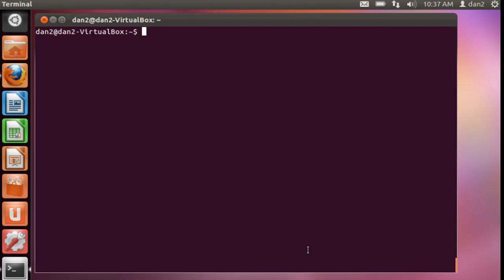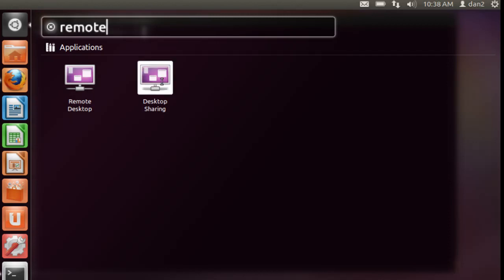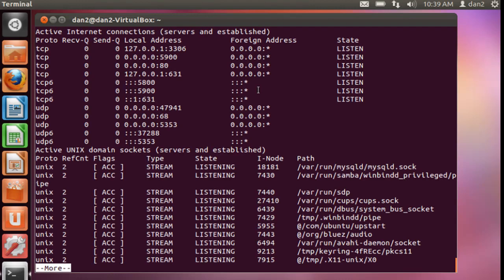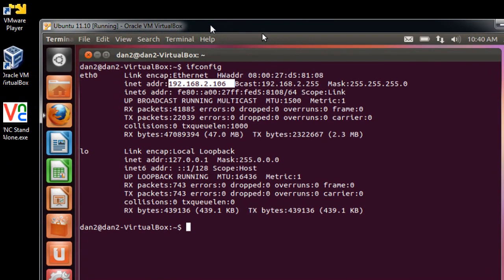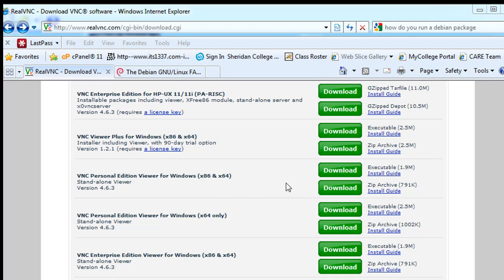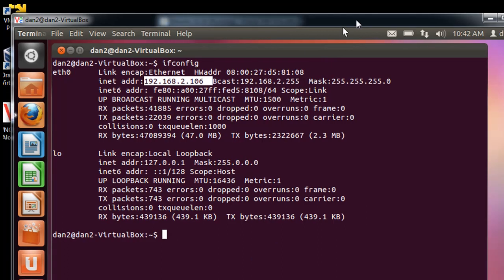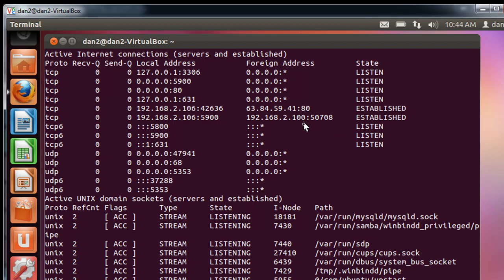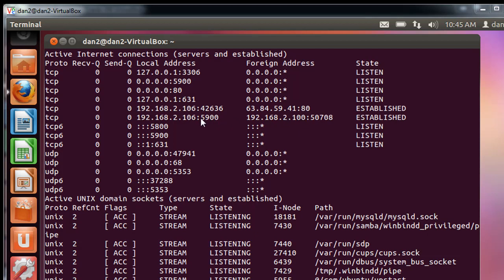How to setup remote desktop sharing in Ubuntu Linux w/ VNC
A quick and easy tutorial on setting up remote desktop sharing with VNC in Ubuntu 11.10 Linux. I covers connecting from Windows 7 with the Real VNC client for Windows too.